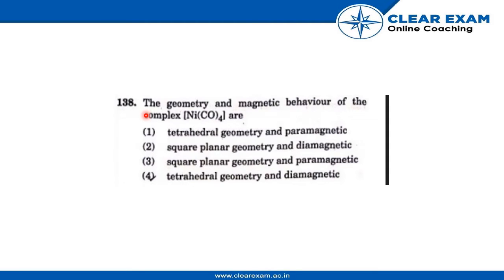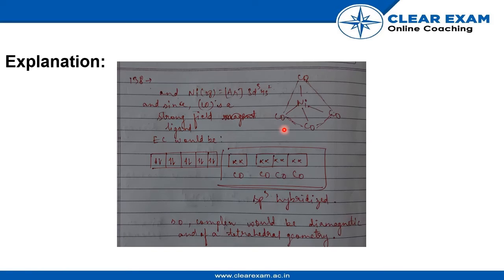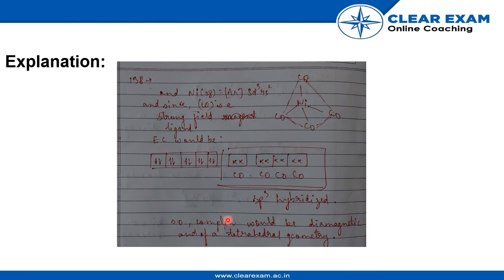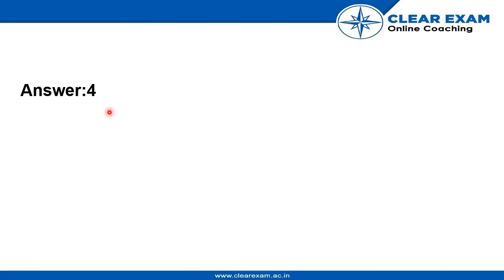NEET Previous Year Paper 2018 | Chemistry | ClearExam | SET NN| Question138